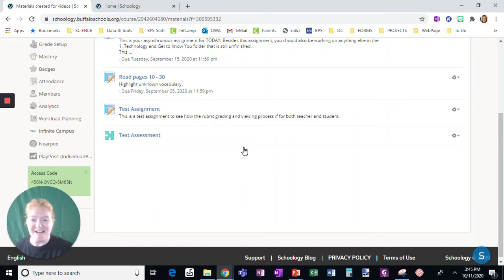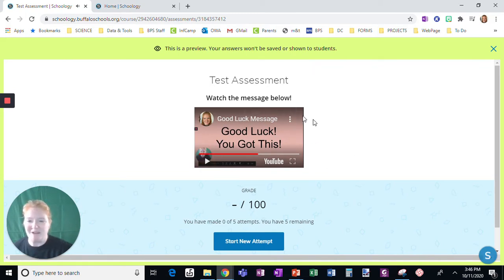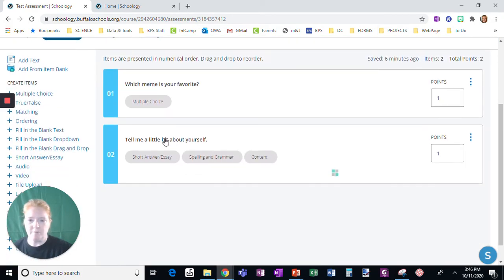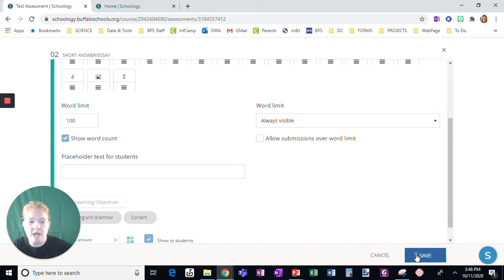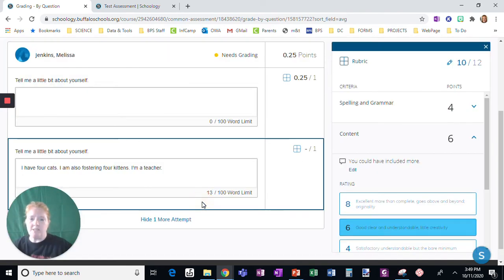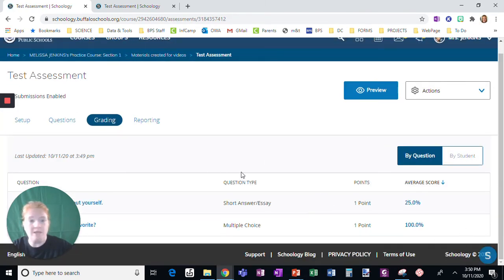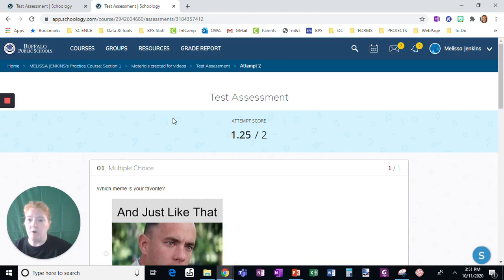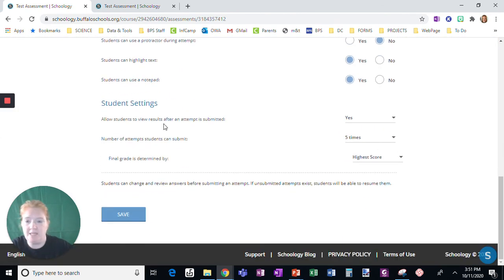Rubrics and Assessments: Teacher and Student Perspectives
This video goes through rubrics and assessments in Schoology. Both student and teacher perspectives are provided, both before and after completion of the assessment.